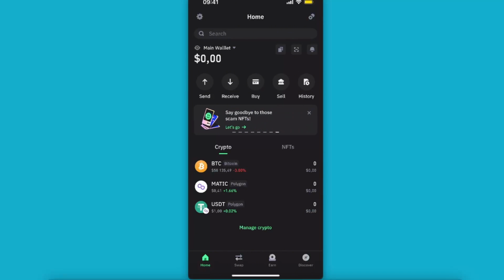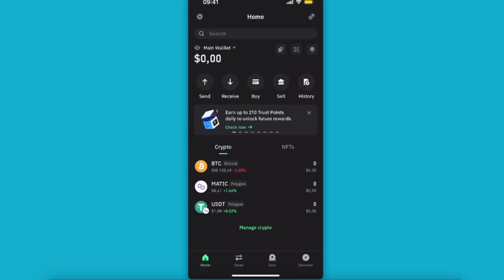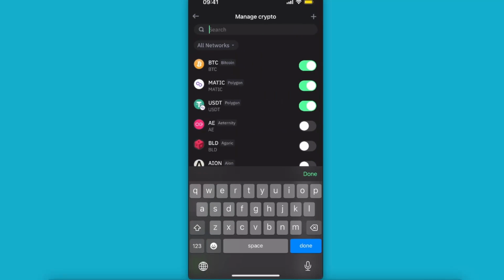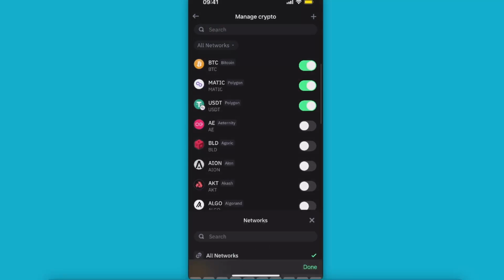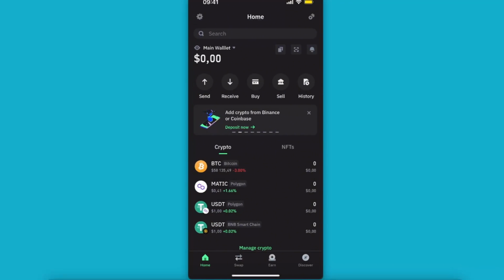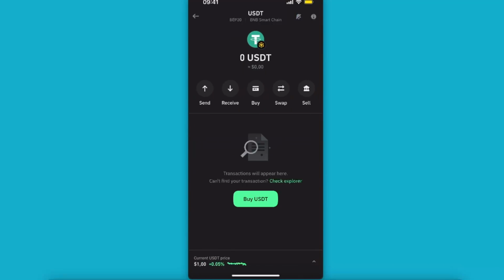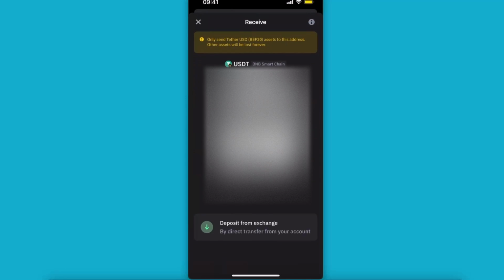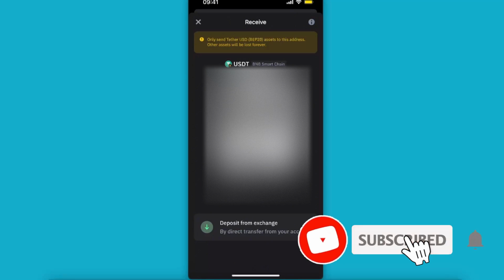How To Add USDT BEP20 To Trust Wallet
In this video I show you How To Add USDT BEP20 To Trust Wallet!